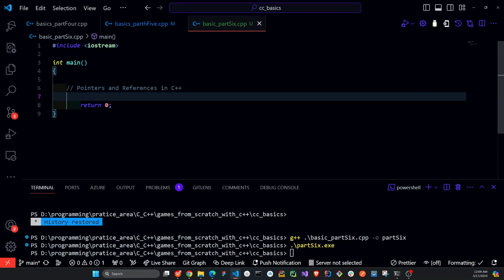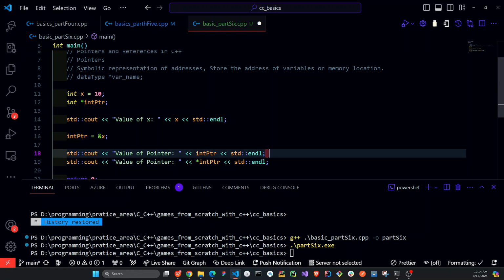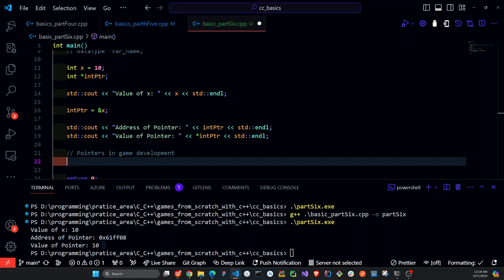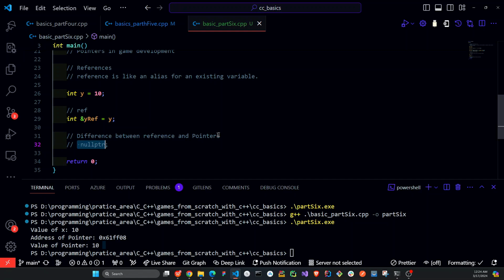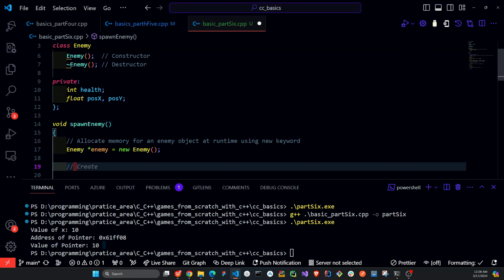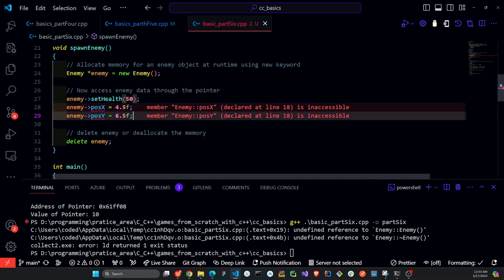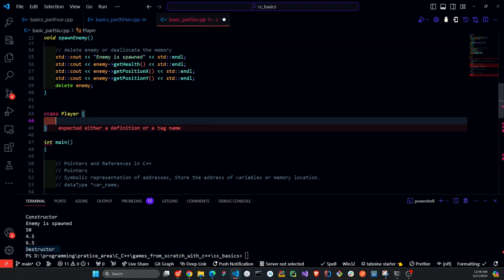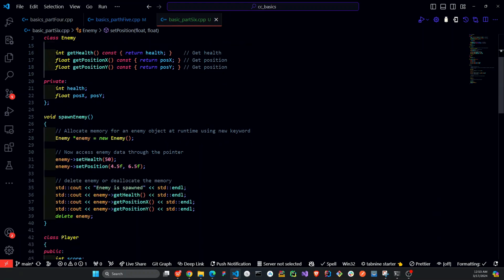Games Dev with c++: Pointers and References